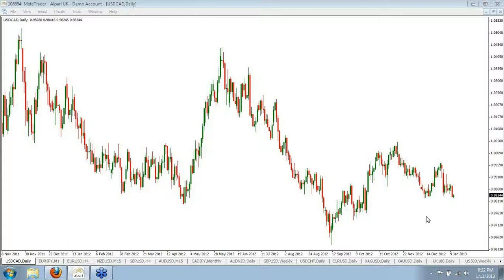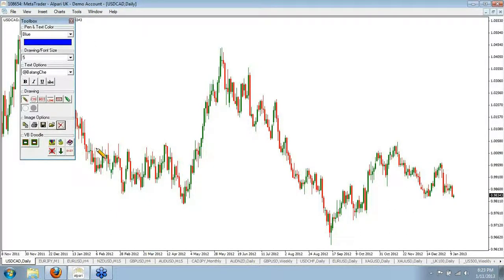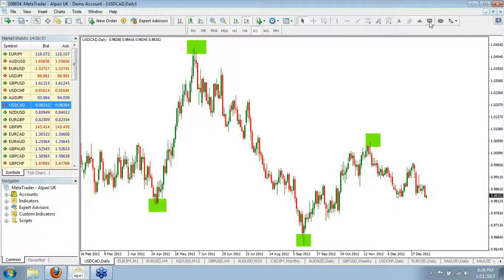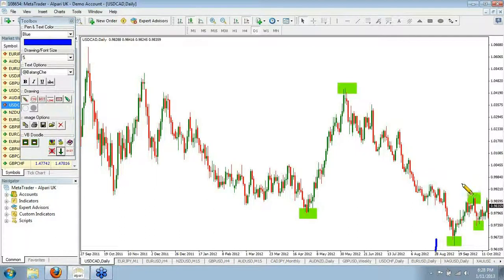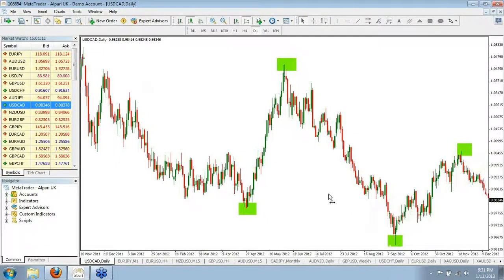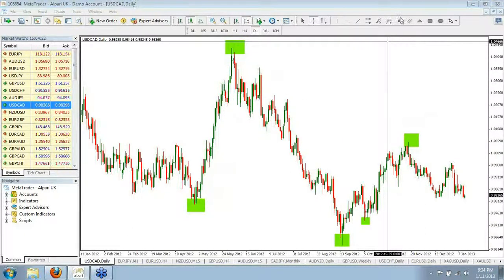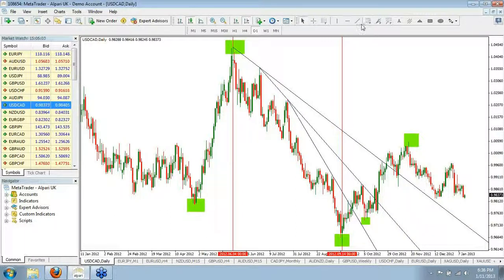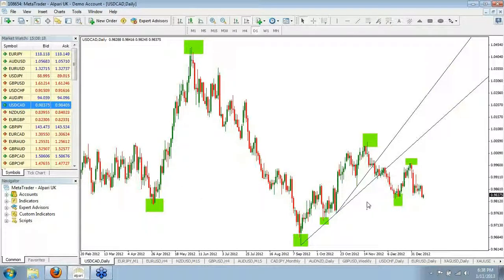Forex Trading - Trendlines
Find out how you can become a better forex trader by learning this simple technique of plotting trend lines correctly in forex trading. At our Institution, we believe in " back to basics". Something so basics that most traders overlook, but our members are better than most.